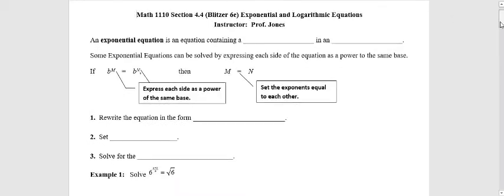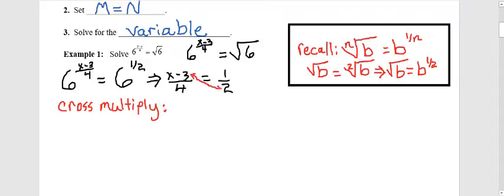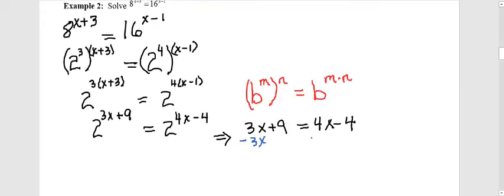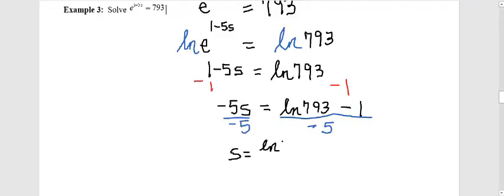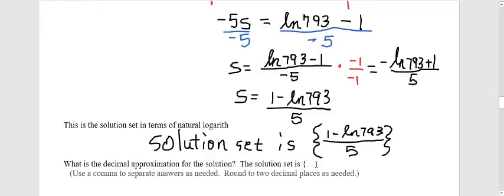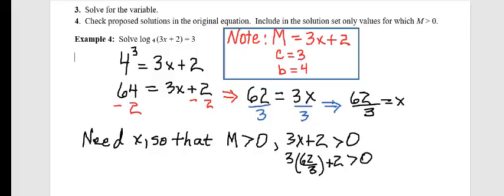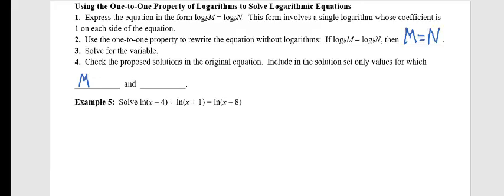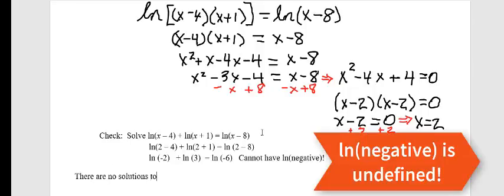Math 1110 Section 4 4 Exponential and Logarithmic Equations